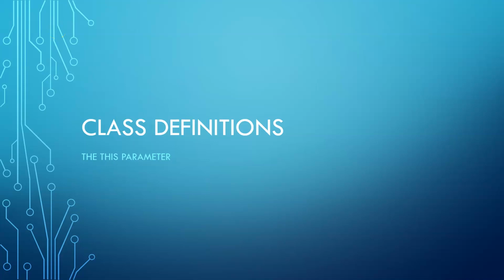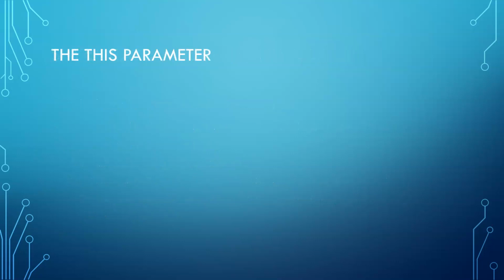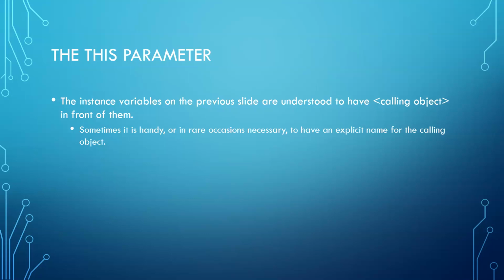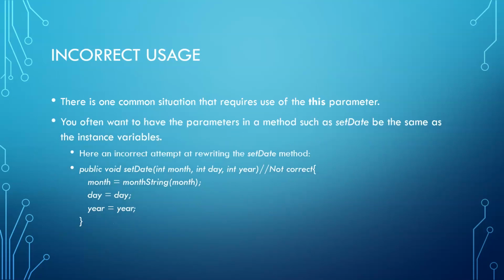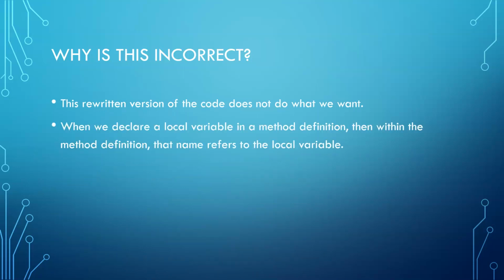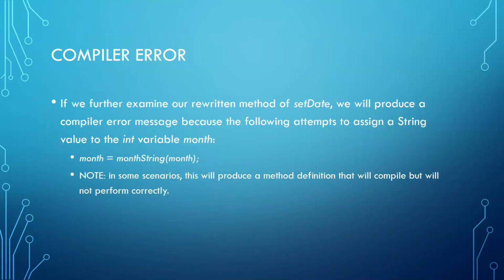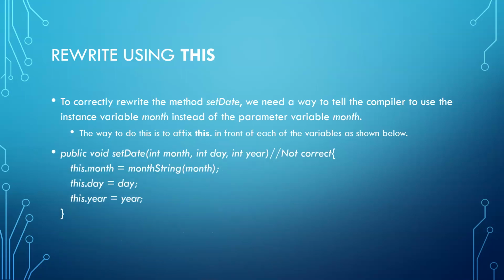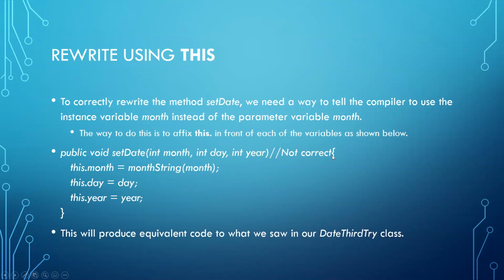4.6 The this Parameter